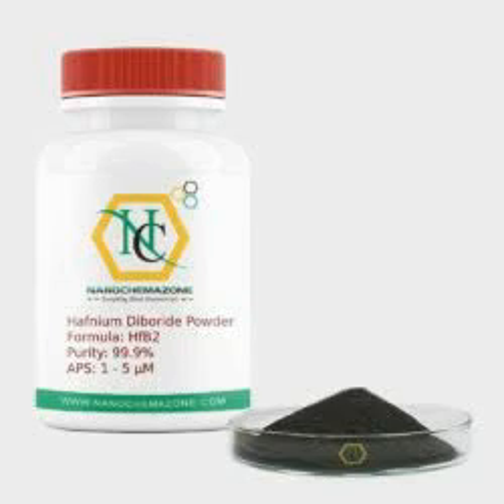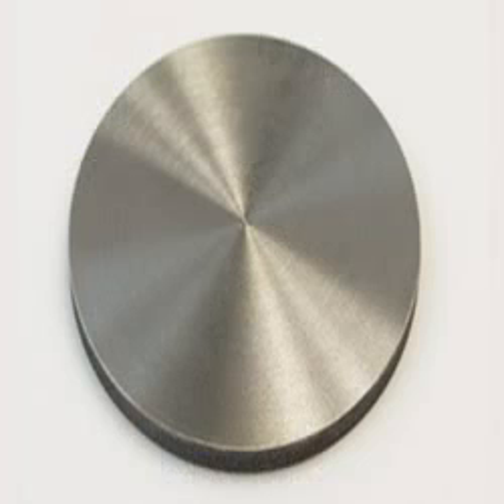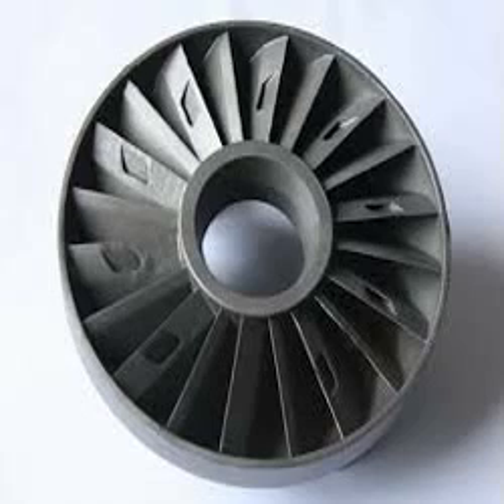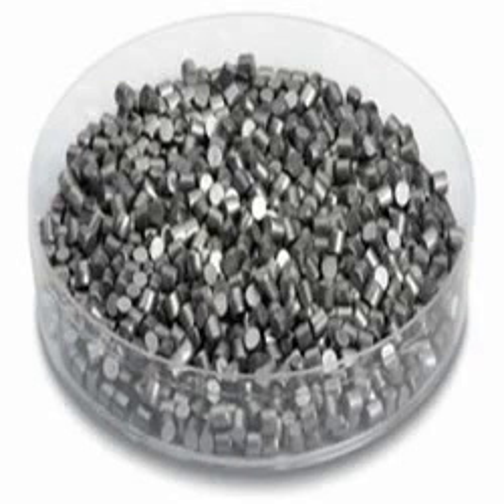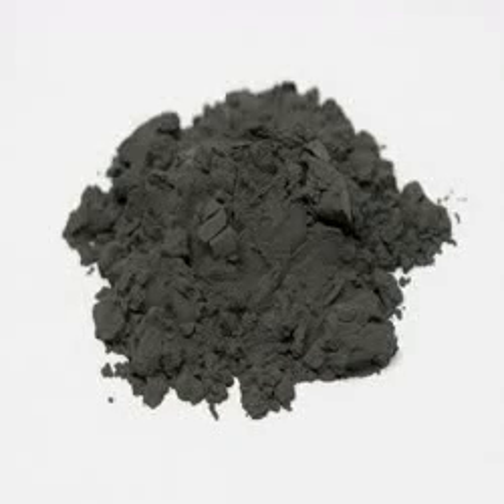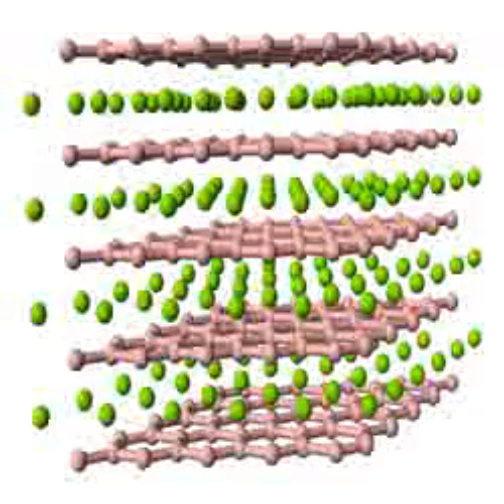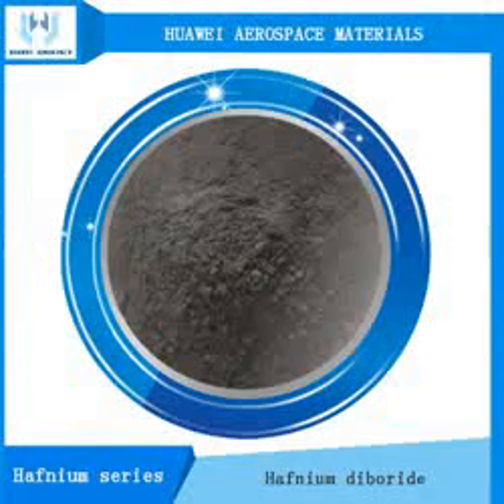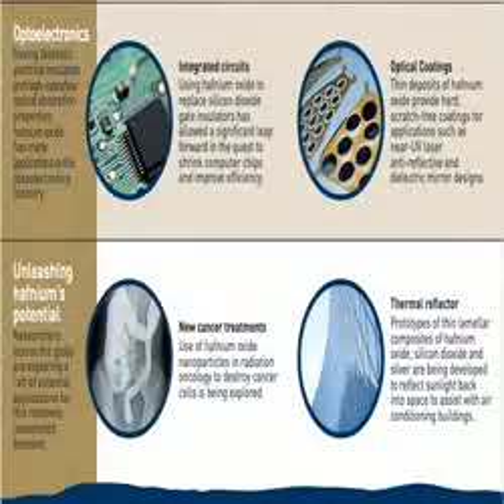INTERESTING MATERIALS: Hafnium diboride